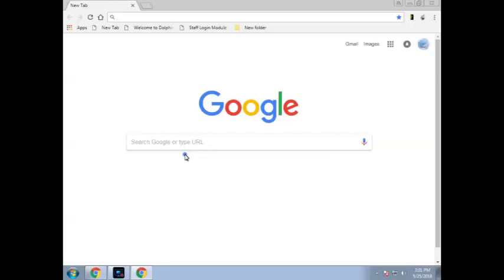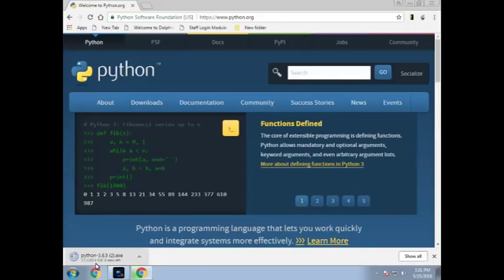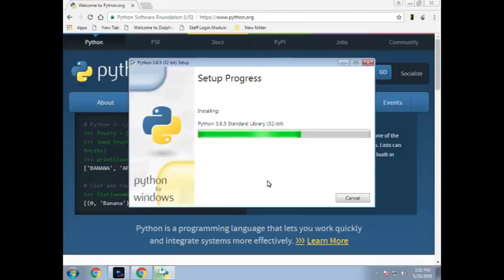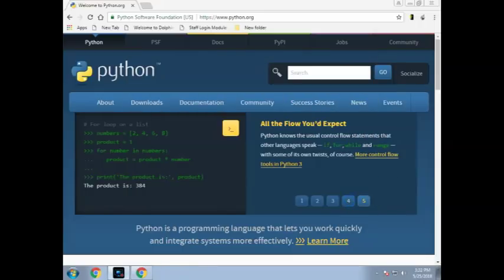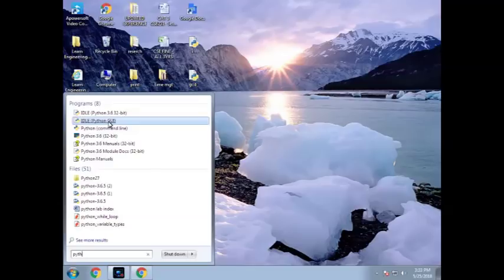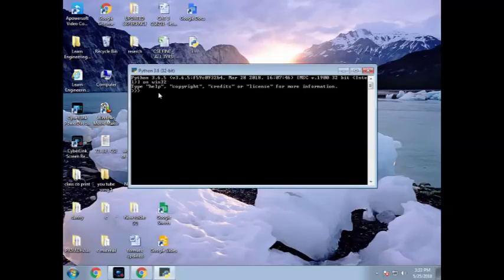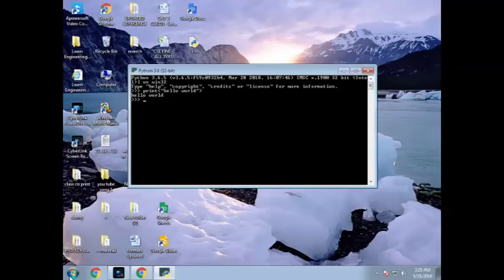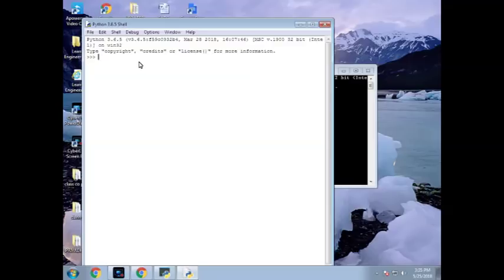How To Install Python Easily {Any versions}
Hi guys, Dont miss to see all the videos in this GE 8161 Problem Solving and Python Programming Lab Tutorial .This playlist will have complete 13 programs of GE8161 Python Lab. Here i have explained each and every program in a detailed way in both English and Tamil for your better understanding , also have shown with execution steps and also have discussed the possible viva questions  with answers.